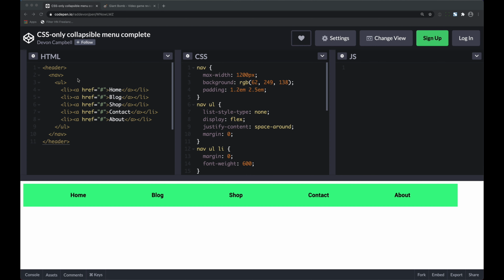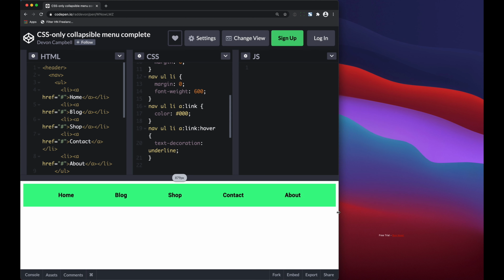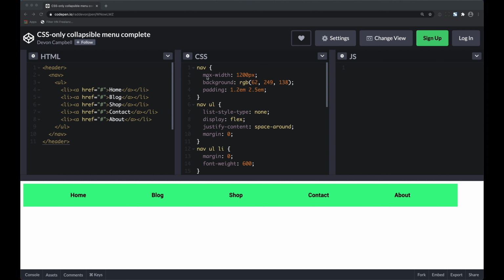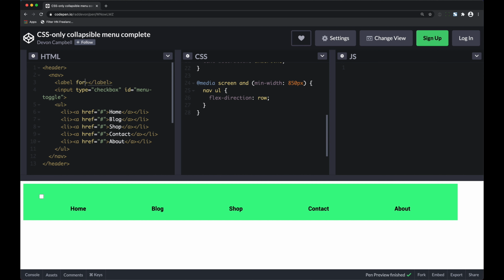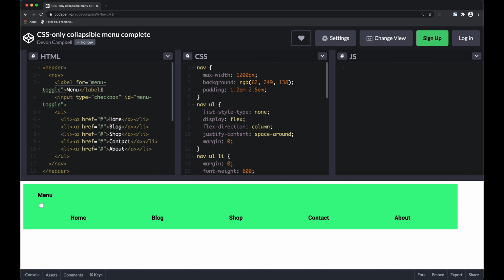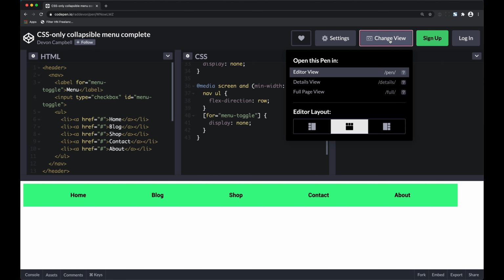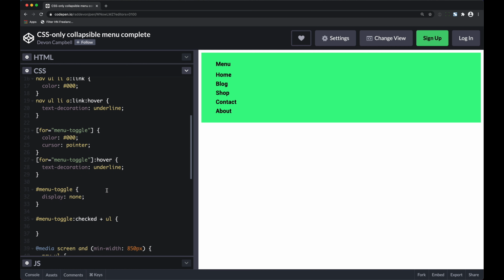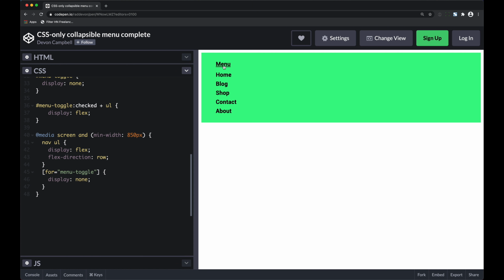How to build responsive web site navigation with no Javascript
In this video, I'll teach you to build fancy collapsible navigation without using any Javascript. Just HTML and CSS!

Open that Pen and click the "Fork" button in the bottom-right so you can get your own copy to work with.

I talk about the "+" selector and refer to it in the video as the "sibling selector." More accurately, it's the adjacent sibling selector. It only selects the UL if it is a sibling of the checked checkbox and also if the two are adjacent (meaning no elements between).

Hope you enjoy this tutorial! Post in the comments if you have any questions.